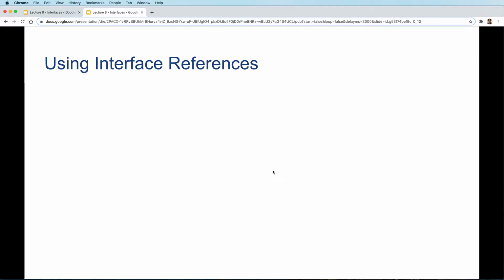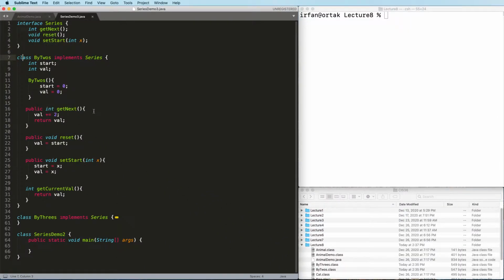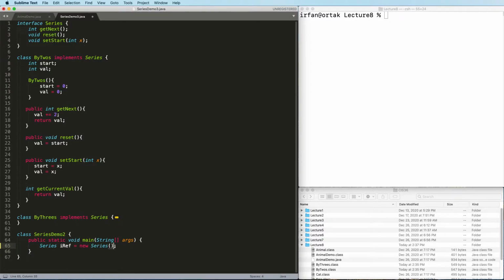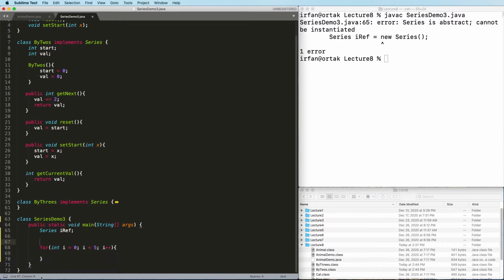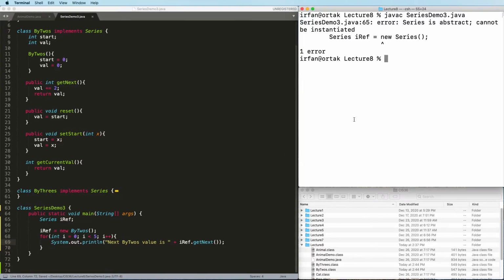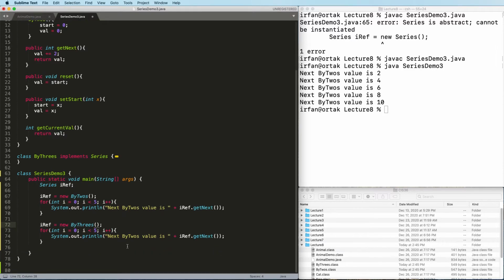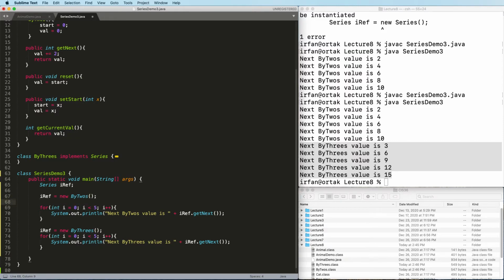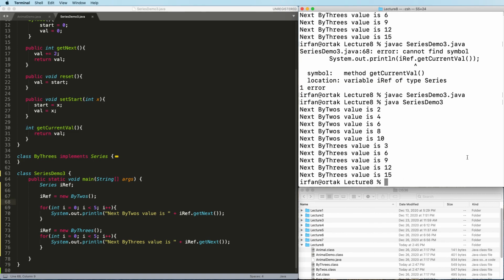Java Interfaces 6: Interface References